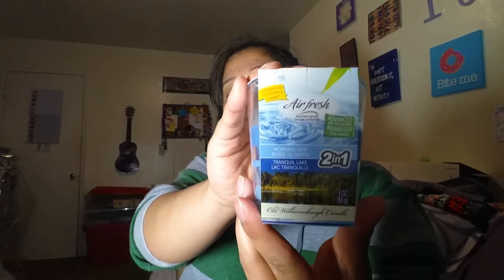December Dollar Tree Haul 2015/Heyitsmye30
Hi guys just went to the dollar tree it's been a long time since I made a haul video and since I went to the dollar I made a quick dollar tree haul hope you guys like it...and I feel did like it don't forget to hit that like button and subcribe ♡♡♡♡ hugs and kisses.

♡SOCIAL MEDIA♡